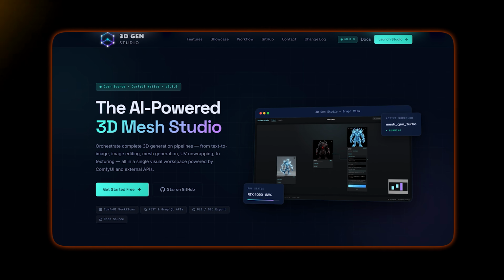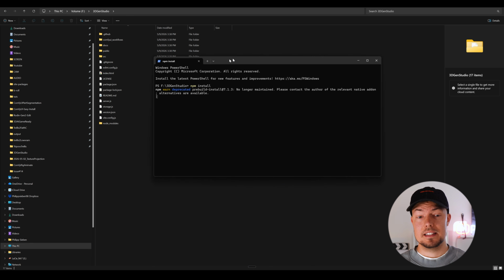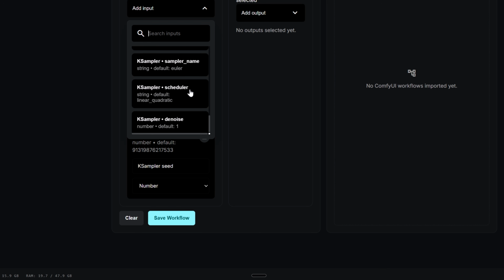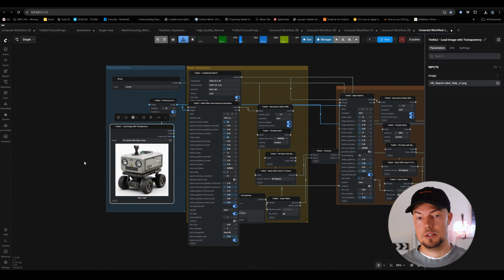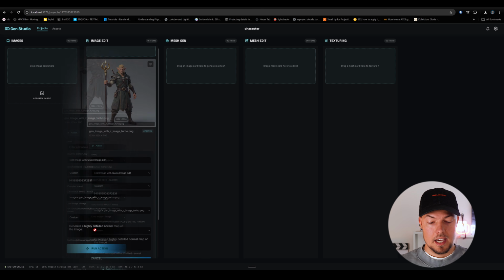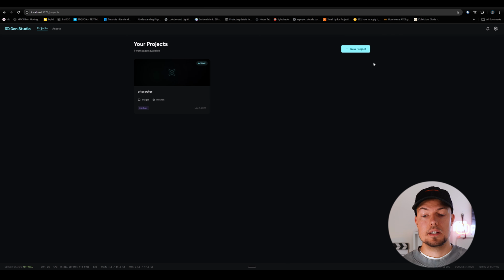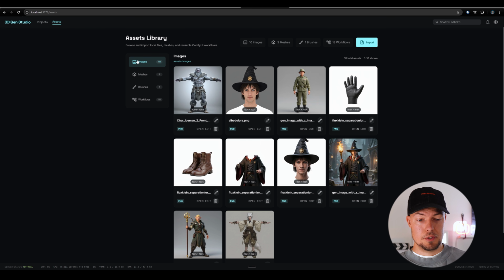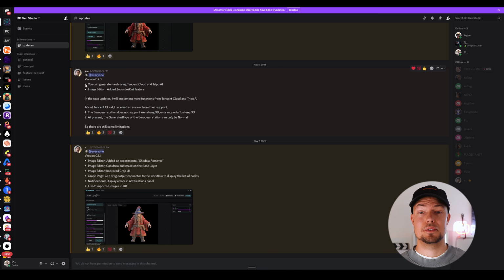The First Open-Source 3D AI Studio Is Here — Free & Local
I'm currently building a Trellis2 Workflow Pack — an in-depth PDF guide + ComfyUI workflows for local, open-source 3D AI generation. Join the waitlist for early-bird pricing:

3DGen Studio is a powerful local studio interface that brings all your open-source 3D AI workflows — Trellis 2, Hunyuan3D, Qwen Image, and more — into one organized, visual pipeline. In this video I walk you through installation, setup, and how to use it effectively for real 3D production workflows.

⏱ Timestamps
0:00 – Intro & what is 3DGen Studio?
0:36 – What 3D GEN STUDIO Actually Is
1:03 – The 5-stage pipeline explained
1:24 – Built-in creative tools (mesh viewer, inpainting, custom brushes)
1:37 – Installation & Prerequisites
2:50 – Cloning the repo from GitHub
4:00 – Connecting ComfyUI to 3DGen Studio
4:44 – How to Import Your Own ComfyUI Workflows
5:19 – Set-up Workflow in 3D GEN Studio
7:44 – Importing Your Own ComfyUI workflow
9:15 – Create Your First Own Project
11:08 – Re-editing Your Imported Workflows
14:18 – Graph mode: connecting all workflows in one stream
16:15 – Interactive image editor & shadow removal
16:36 – Texture inpainting walkthrough (+ VRAM warning)
19:44 – Honest take: who is 3DGen Studio for?
20:19 – Outro